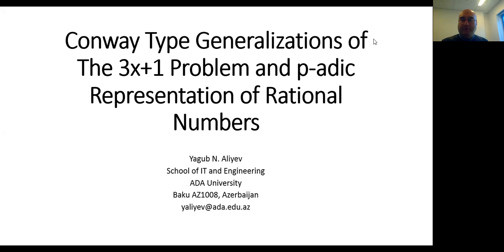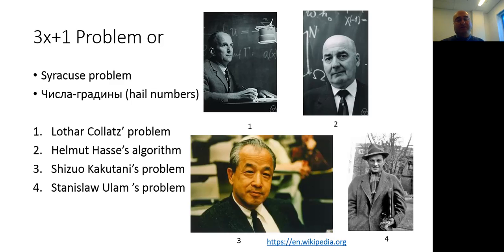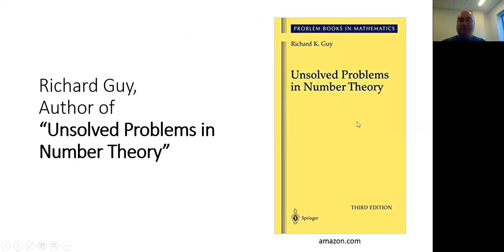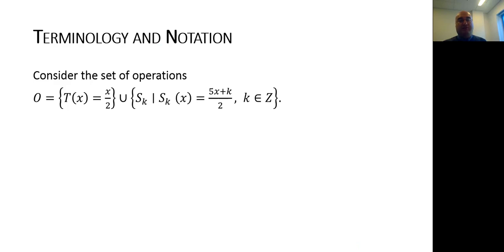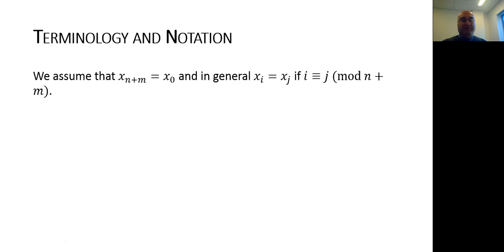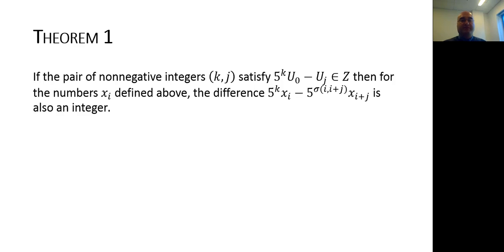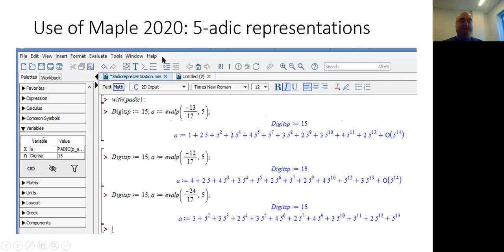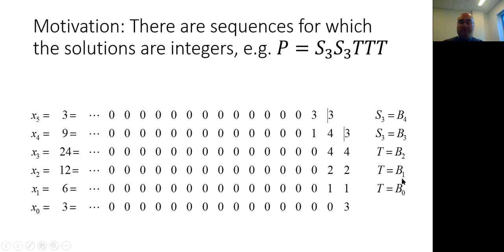Conway Type Generalizations of The 3x+1 Problem and p-adic Representation of Rational Numbers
Presented by: Yagub Aliyev